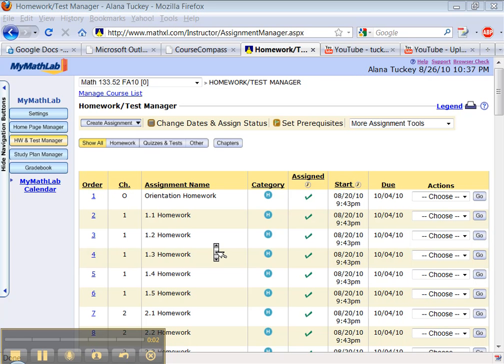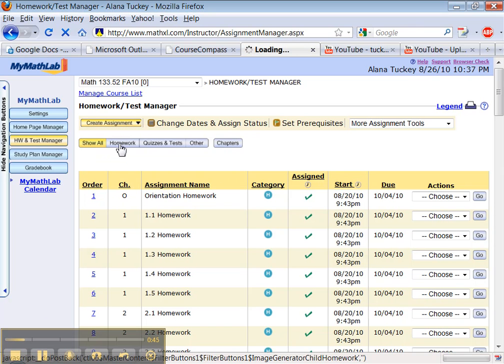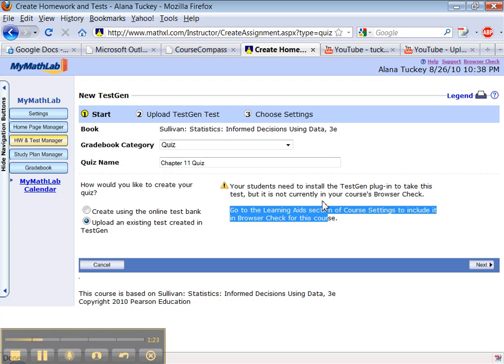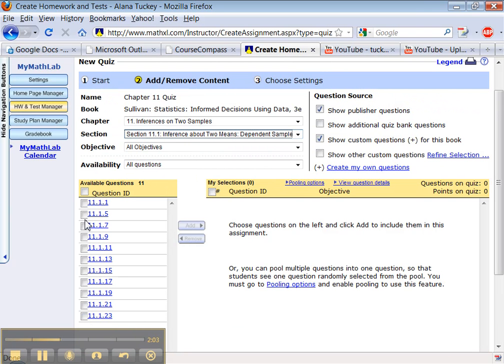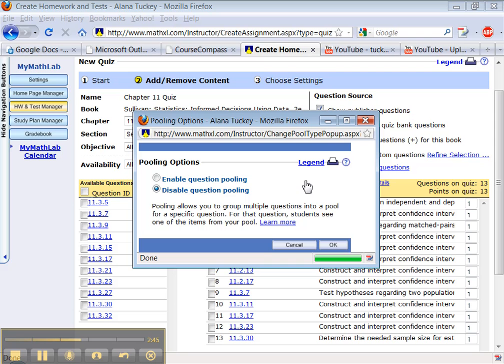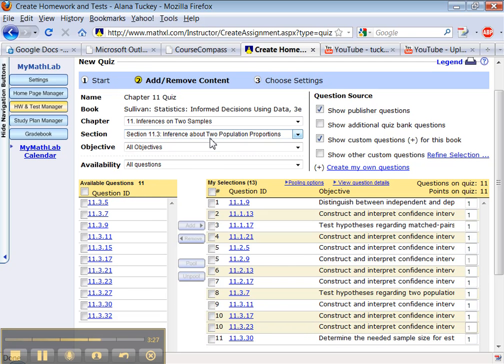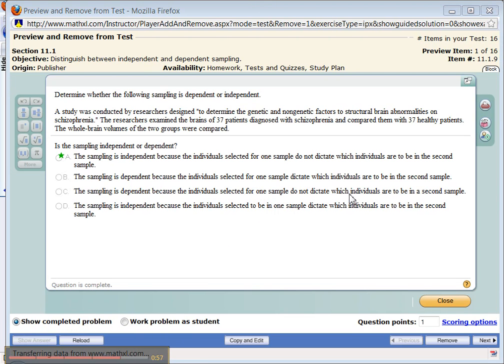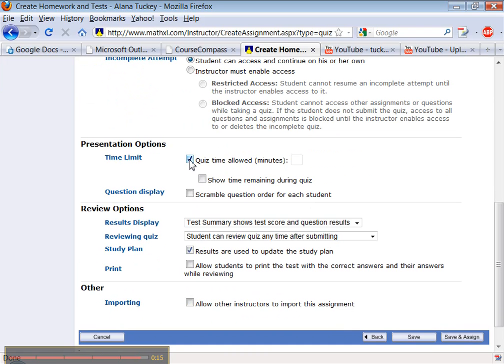MyMathLab In-Depth for Faculty - Part 9 of 18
In-Depth Videos showing how to work with MyMathLab (and a bit of CourseCompass) as an instructor at Jackson Community College, MI. This tutorial covers:

Homework/Test Manager Continued:

Quickly assigning homework and tests
Creating a quiz/test from scratch
Online test bank vs TestGen questions
Splitting up problems for HW and Quizzes
Using question pooling
Using Preview and Remove feature